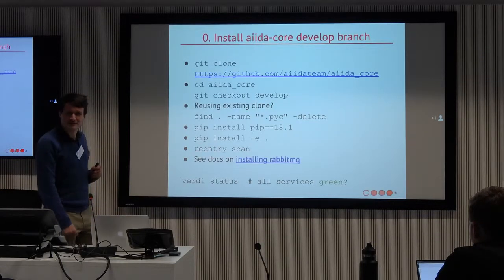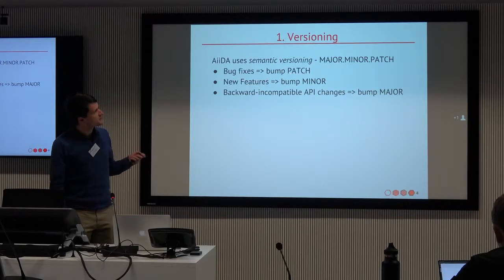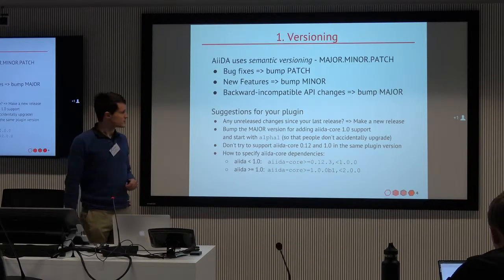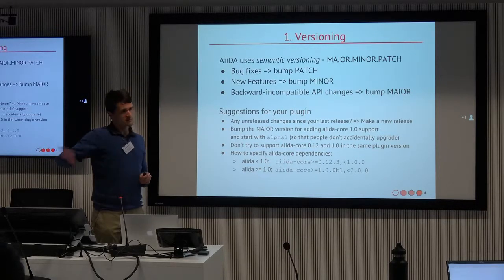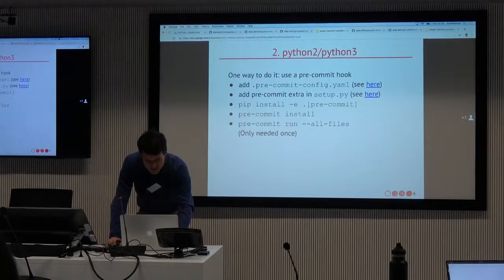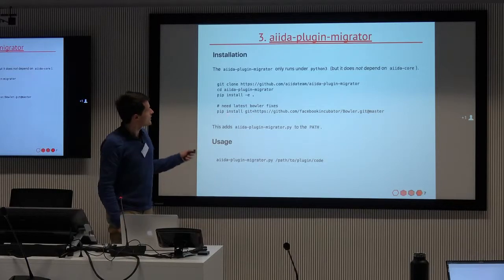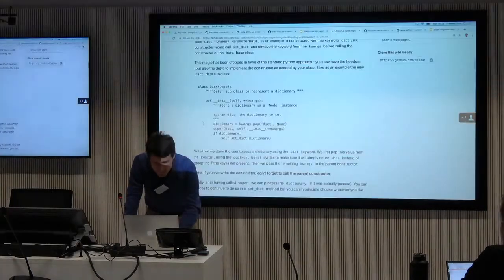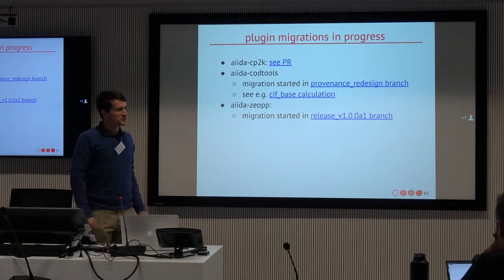AiiDA 1.0.0 plugin migration guide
Presented by Leopold Talirz
AiiDA plugin migration workshop, March 25th 2019